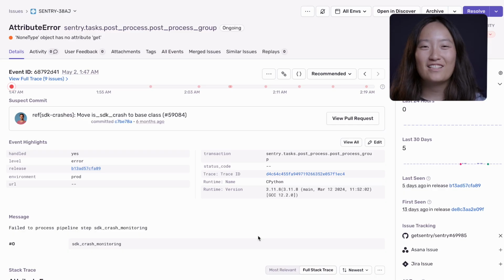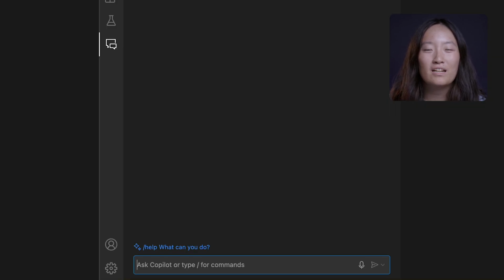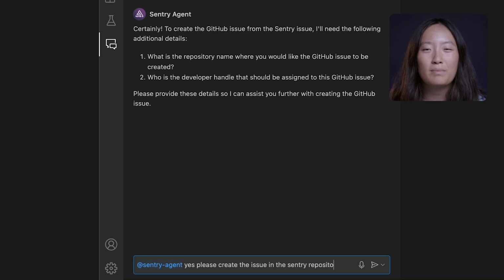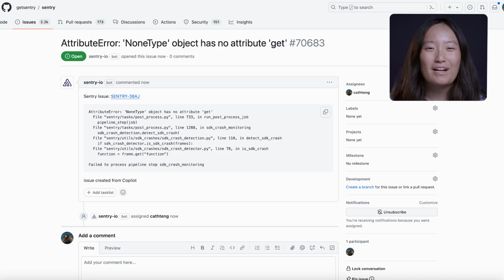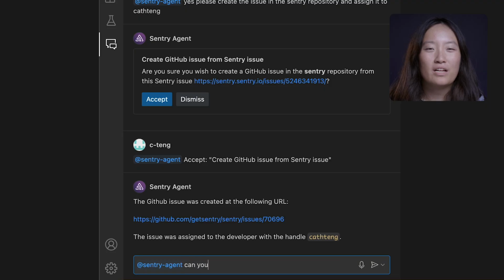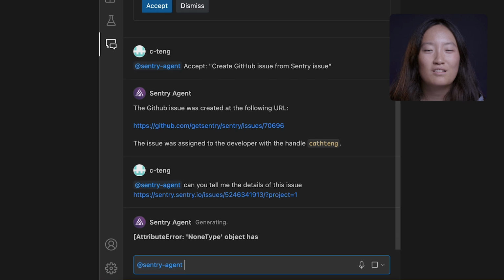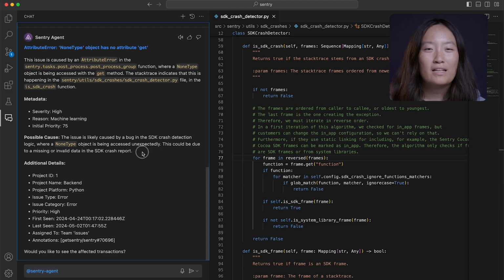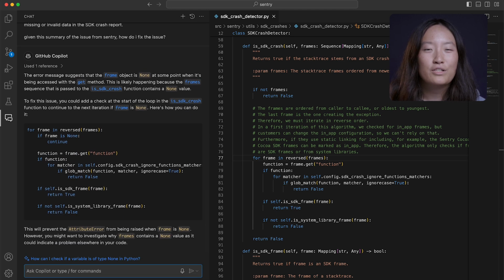Sentry GitHub Copilot Extension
With both a Sentry and GitHub account, you can now interact with Sentry from the Copilot interface in VSCode *and* from GitHub.

Learn how to resolve Sentry issues with GitHub and VSCode with this quick demo video, then learn more about this GitHub Copilot Extension

- All swag items for this drop have been claimed.